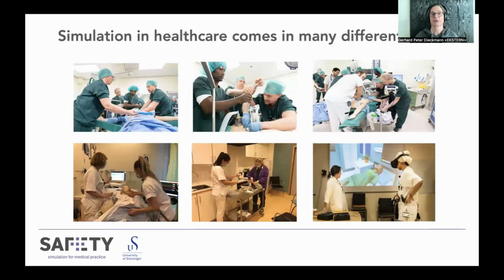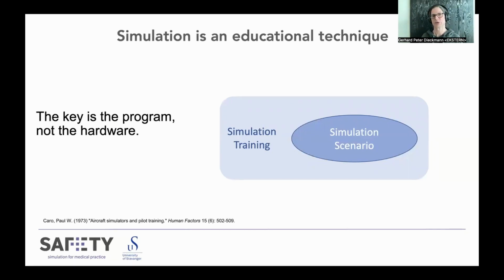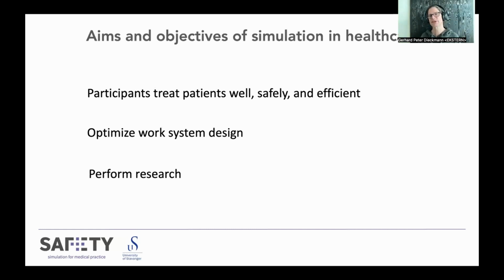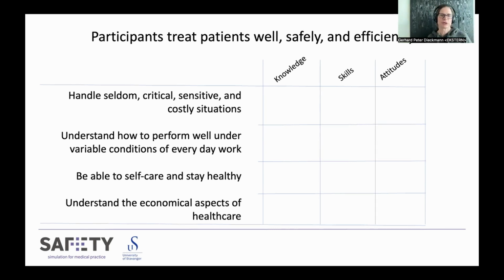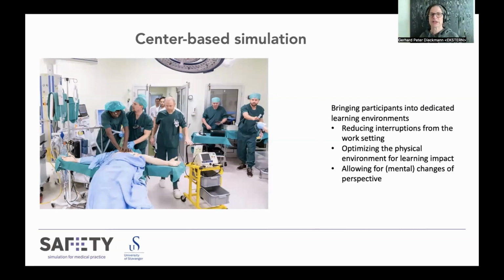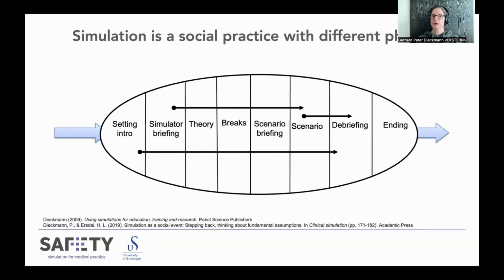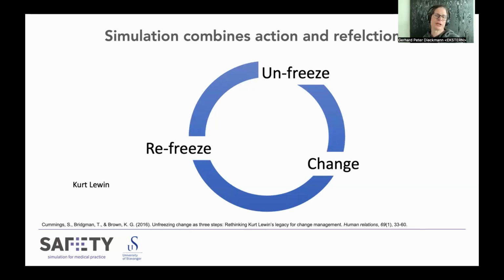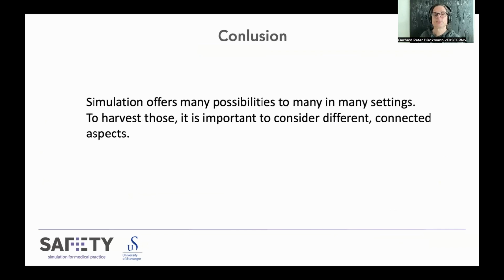T1.1: Setting the scene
SAFETY is a project funded under the program ERASMUS+ Knowledge Alliances and is intended to widen the learning process in the medical field with high-fidelity guided experiences. The project is coordinated by the University of Foggia (Italy) and involves 10 partners from 7 European countries (Austria, Germany, Italy, Norway, Portugal, Romania and Spain) representing universities' and companies' environments.

SAFETY project - ERASMUS+ Knowledge Alliances (Grant agreement n. – 621605-EPP-1-2020-1-IT-EPPKA2-KA)